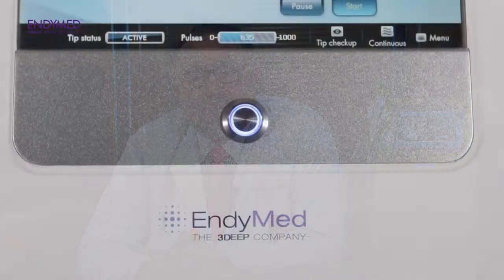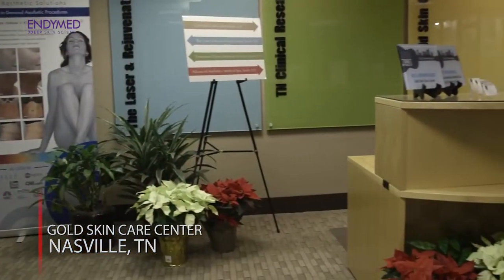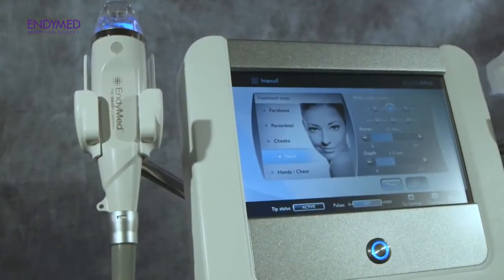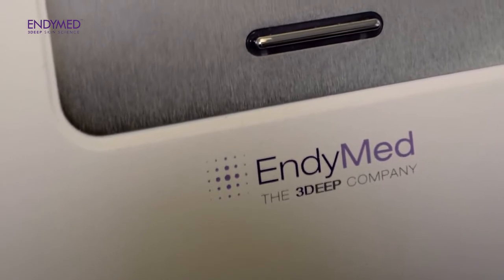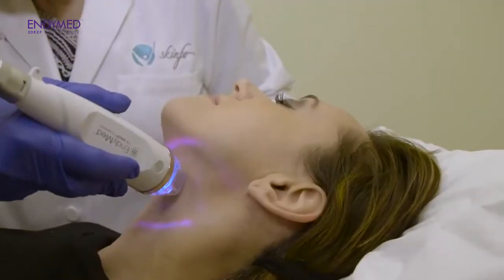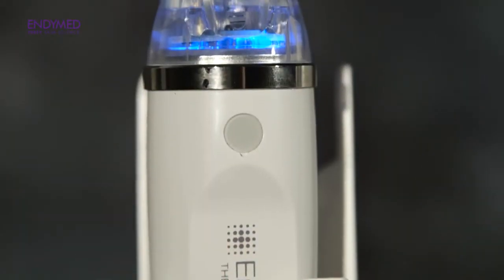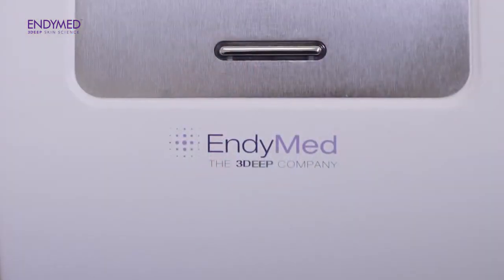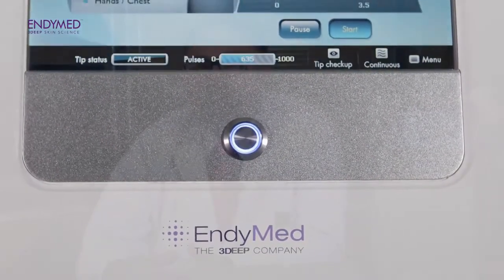Dr. Gold talks about EndyMed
Dr. Michael Gold of the Gold Skin Care Center talks about the effectiveness of EndyMed treatments.